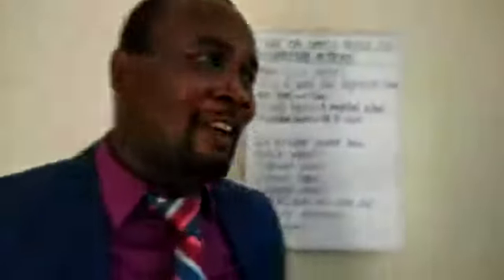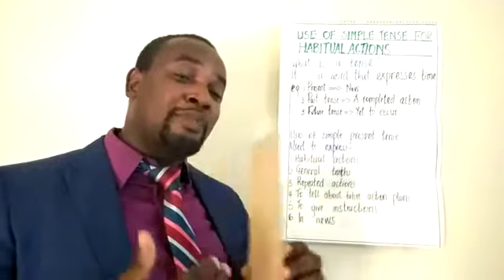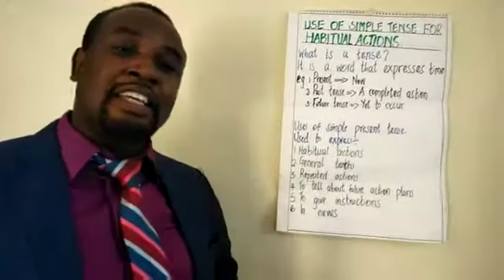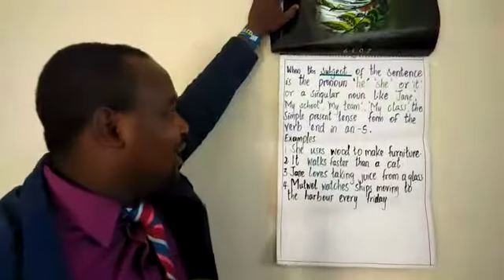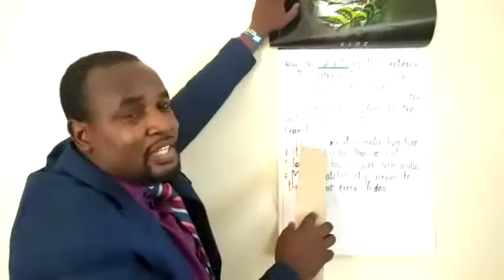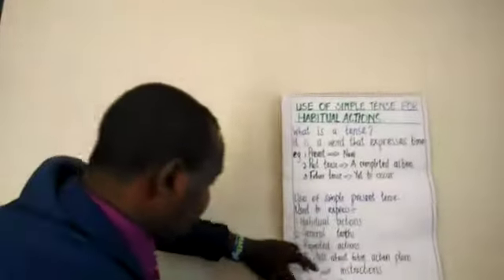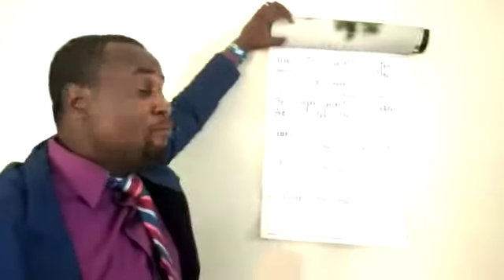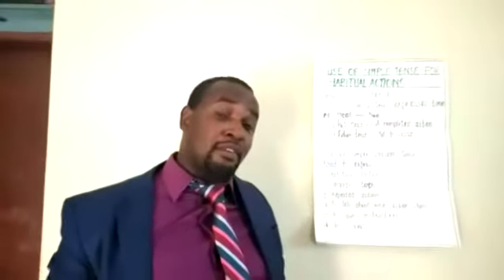STD 8 ENGLISH LESSON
Video from Mia Amor